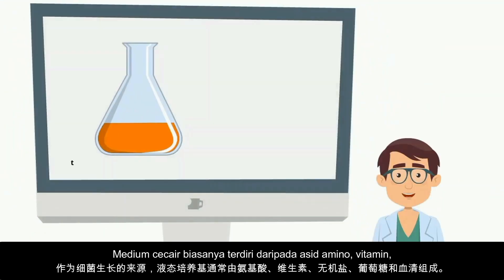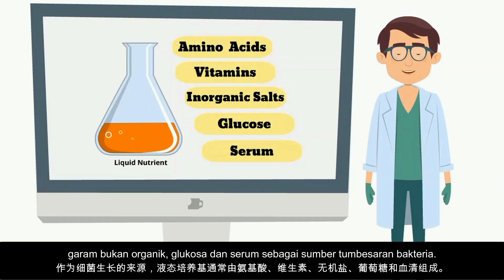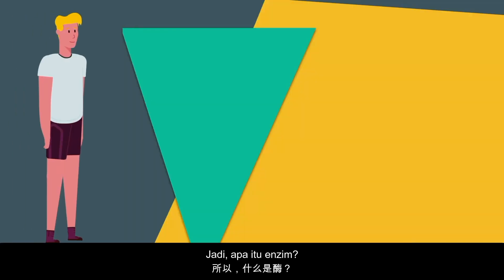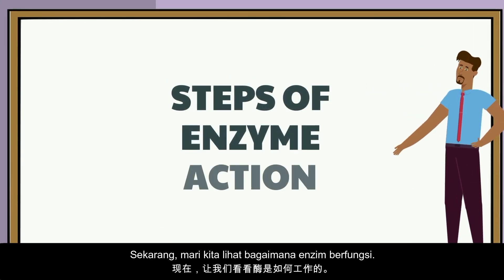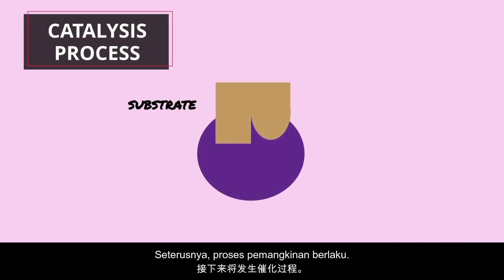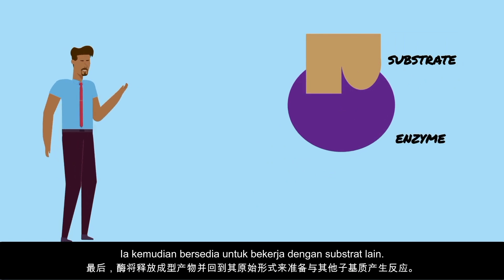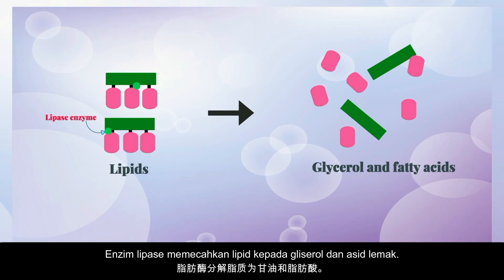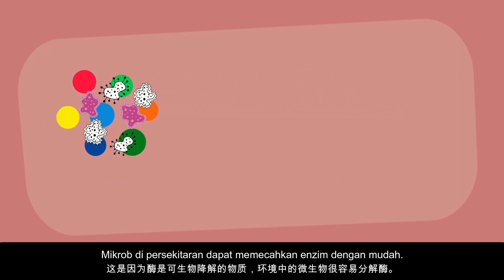Do You Know That Bacteria Produces Shampoo?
This video overs the aspects of enzymes used in the production of shampoo. Enzymes produced by microorganisms such as bacteria are used in shampoo to break fat (by lipase), proteins (by protease), carbohydrates (by carbohydrase). The enzymes are produced by using fermentation and recovered by two methods such as centrifugation for extracellularly produced enzymes and lysing of cells for intracellular enzymes.
Special credit and appreciation to the support from Penang Education Council, Penang State Government under the Science and Technology Awareness Programme that has made this video a reality.
Project supervisor:
Prof. Dr. Liong Min Tze

Team members:
Sofia binti Mazlan
Nur Salihah binti Jemain
Anis Syahira binti Saiful Azmi

Bioprocess Technology
School of Industrial Technology
Universiti Sains Malaysia

Making Yoghurt | Health | Biology | FuseSchool

Cell Fractionation Animated

Biological Detergents | Organic Chemistry | Chemistry | FuseSchool

Fish bubble sound (no copyright)

Translation:
Goh Ting Hui & Ooi Yi Ling